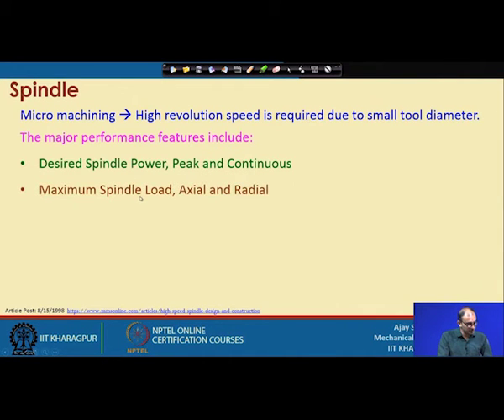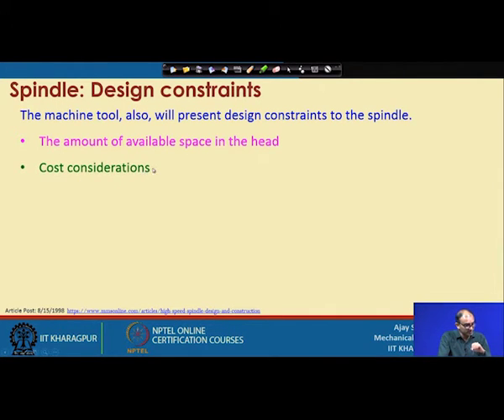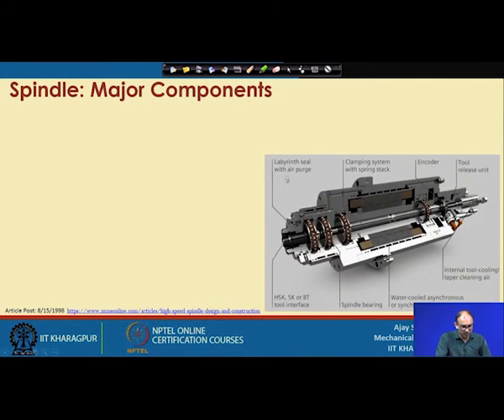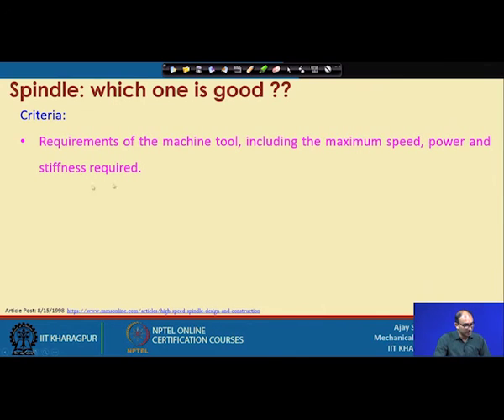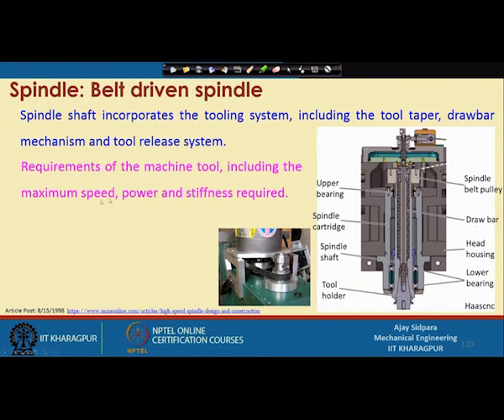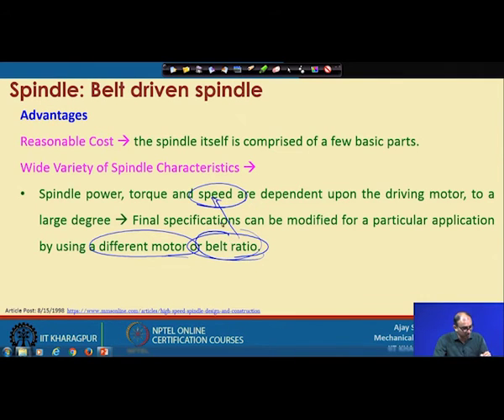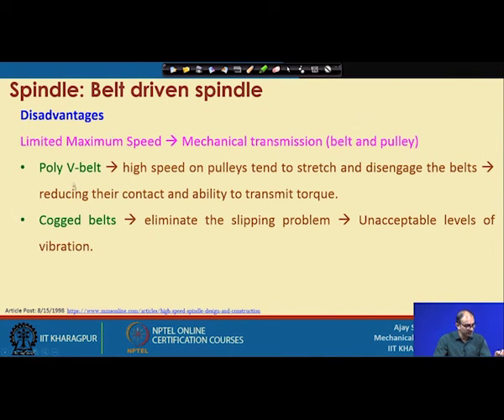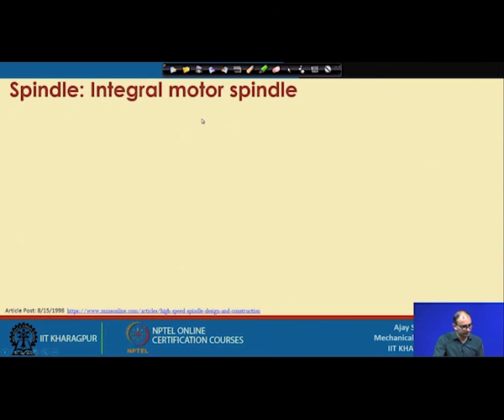Components of machine tool (Contd.)